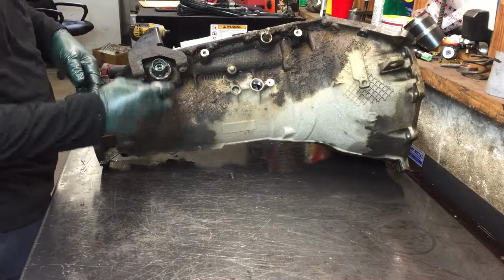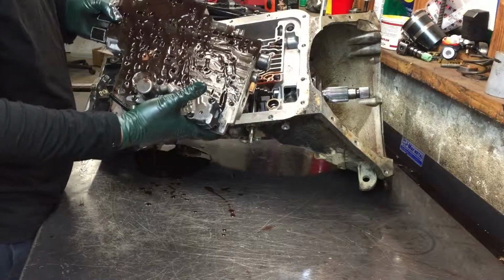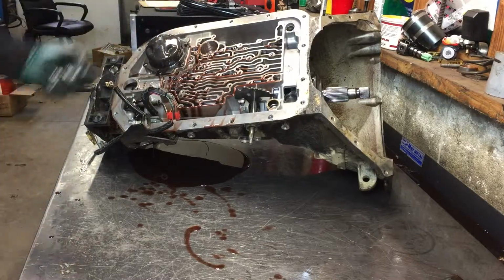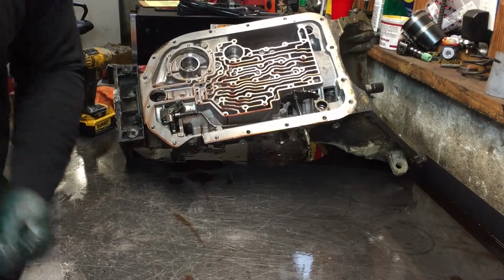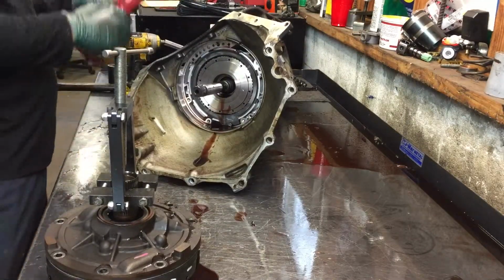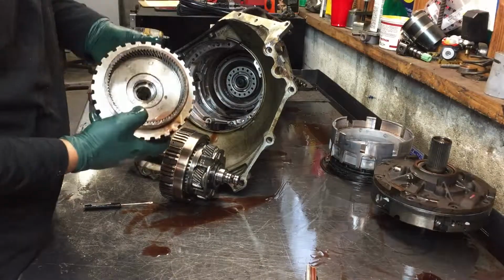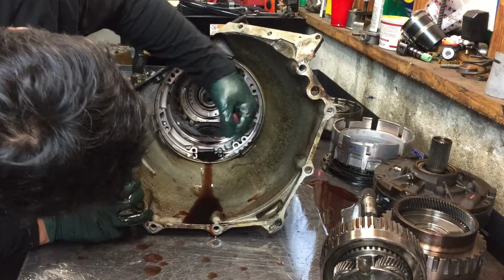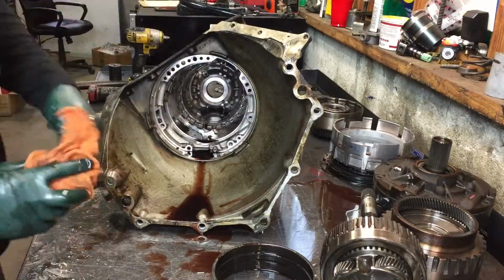4L80E Transmission Tear Down and Tips. 1999 Chevy 2500 4X4 HD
How to take apart a 4L80E Transmission and some helpful tips. Transmission Repair